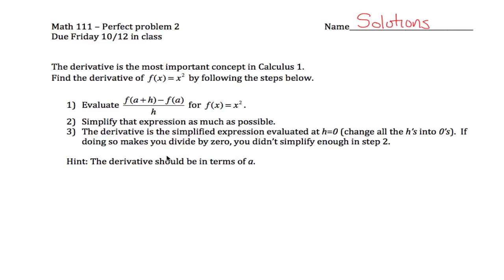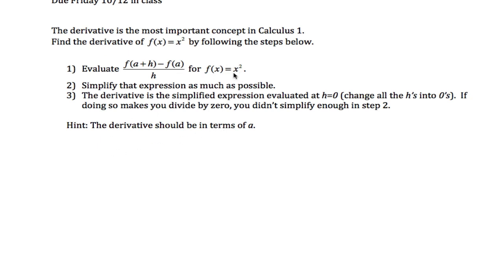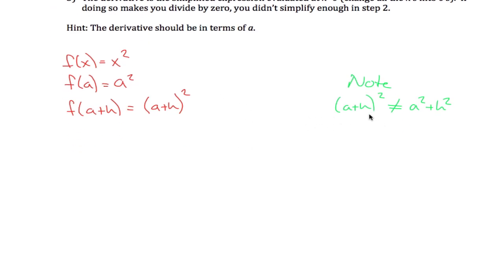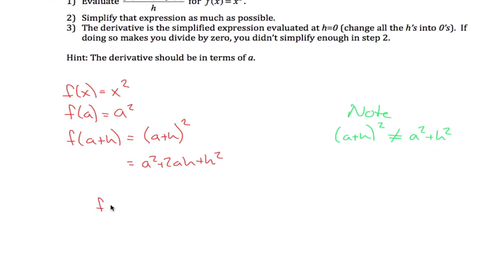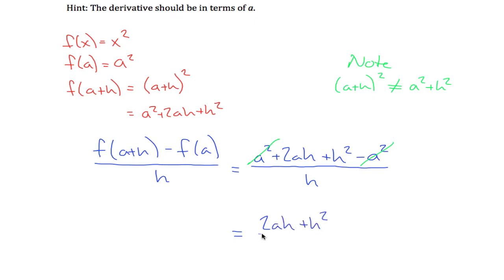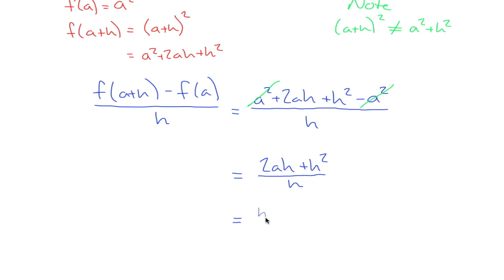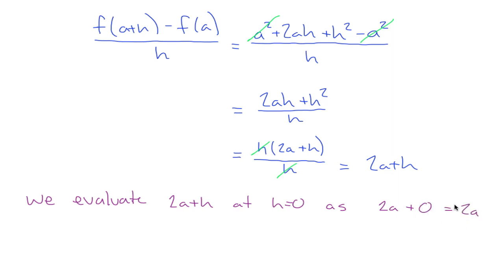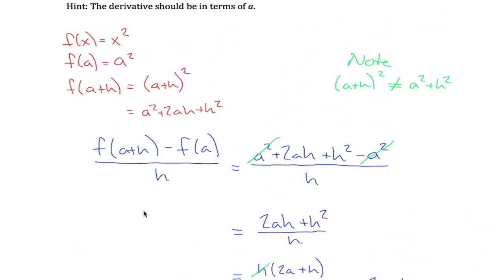Difference Quotient Example